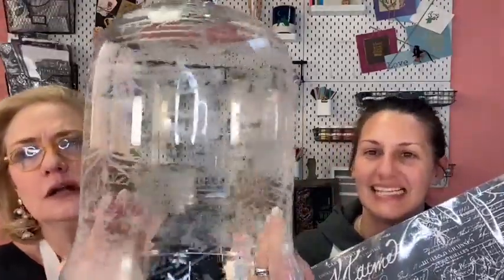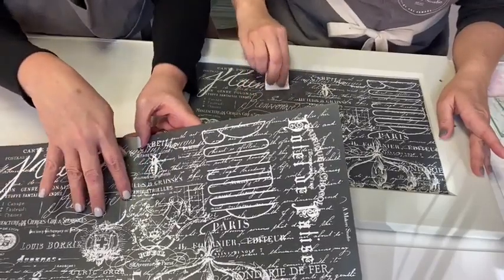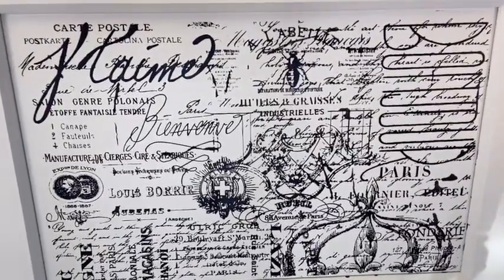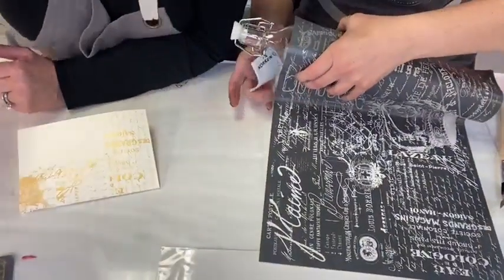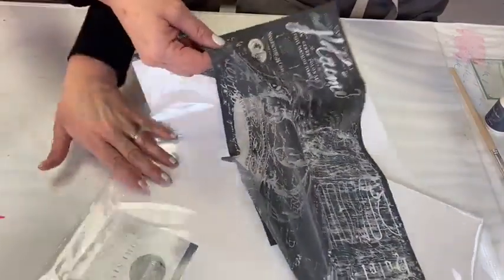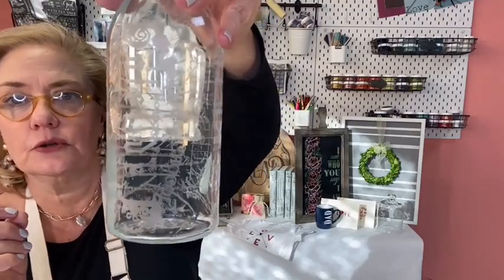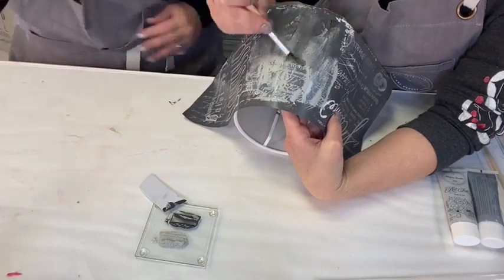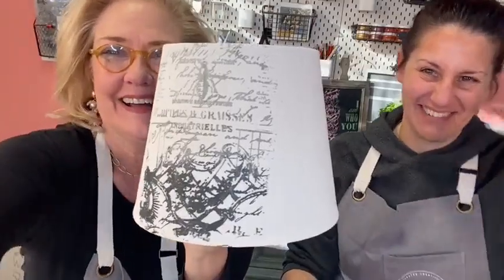Amy's Favorite Mesh Stencil | Add Chic Detail To Any Surface!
Our new Parisian Mesh Stencil is so chic and versatile! Watch as Amy & Michelle show you how to add this stencil to multiple surfaces.